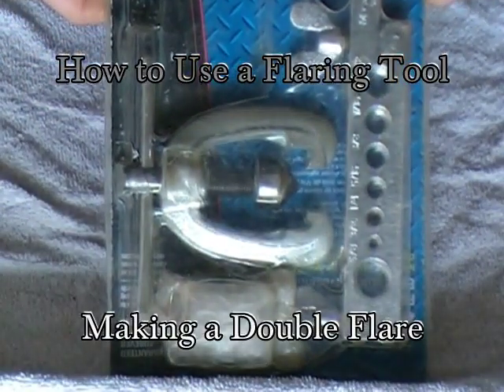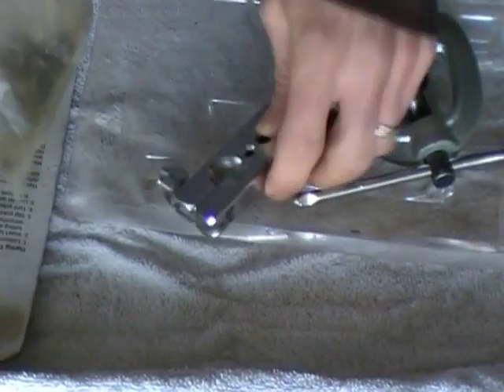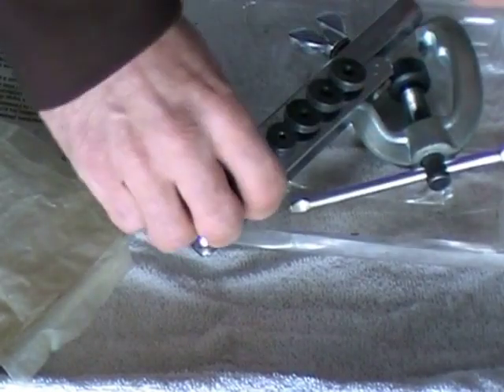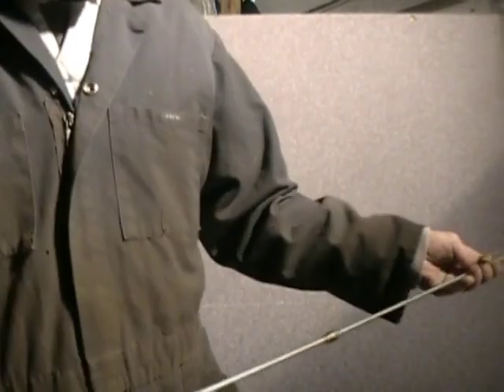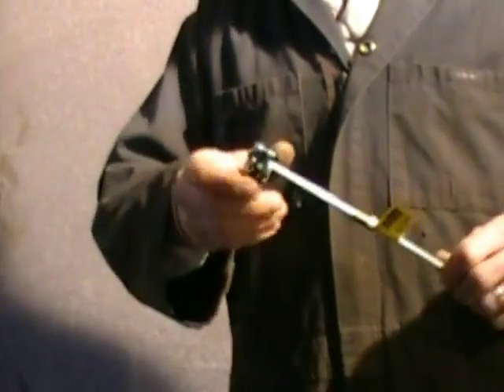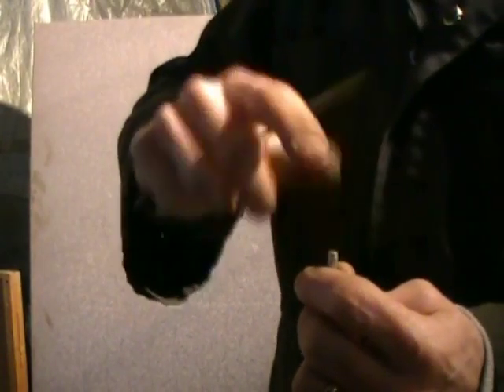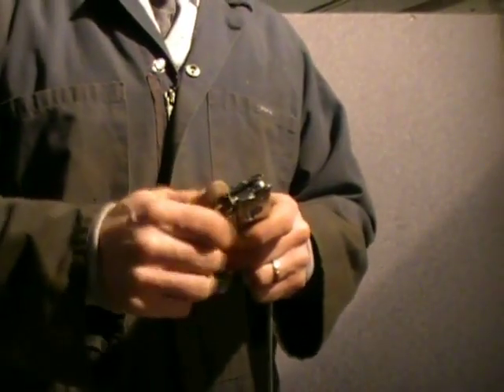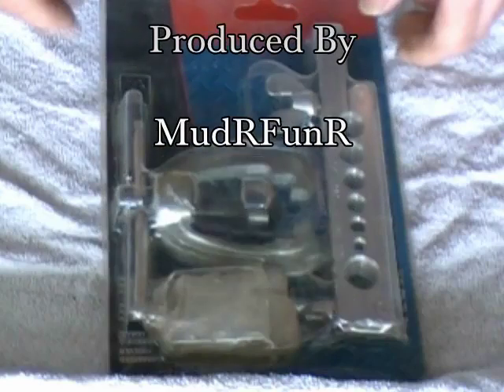How to use a Flaring Tool - Making a Double Flare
Flaring brake lines...very simple. You need to make a double flare as shown. At 6:45 You may also clamp the flaring tool into a vise to hold it steady.